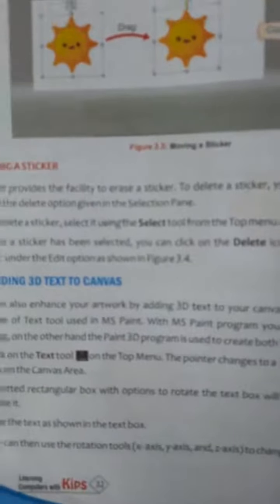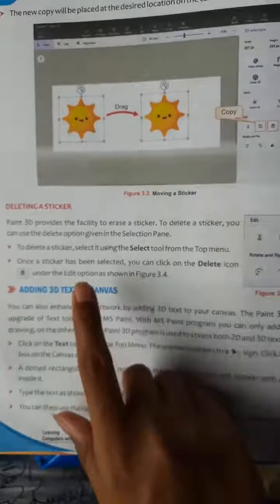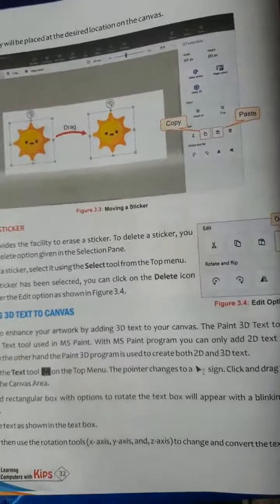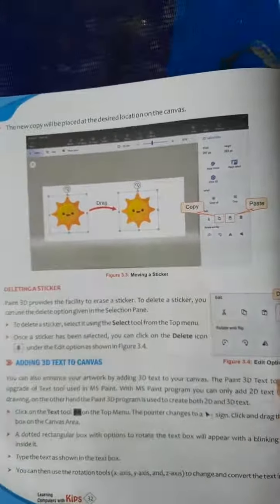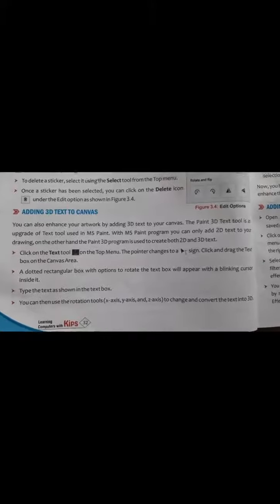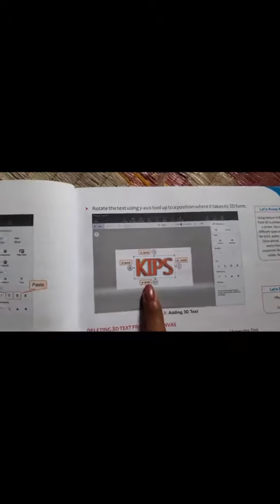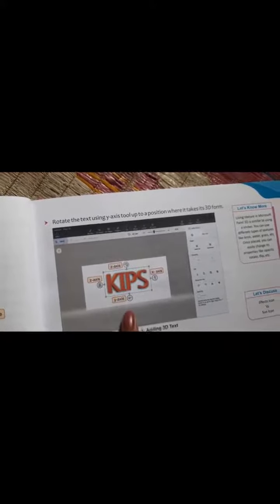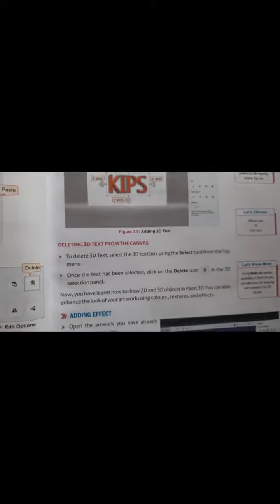PAINT 3D FOR CLASS 4 | COMPUTER | PART 3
Paint 3D
Adding 3D text
Delete 3D text
paint 3D for class 4
computer
part 3
Watch